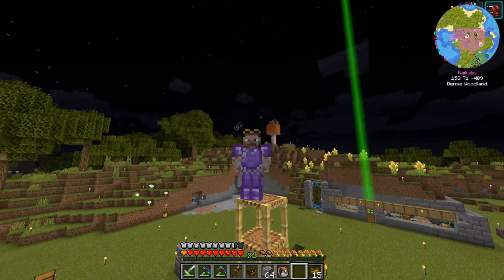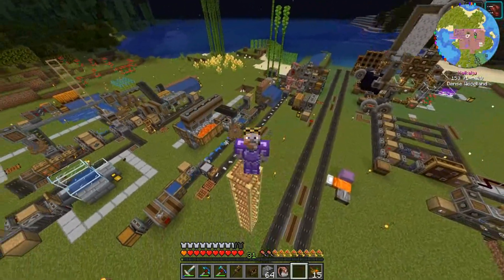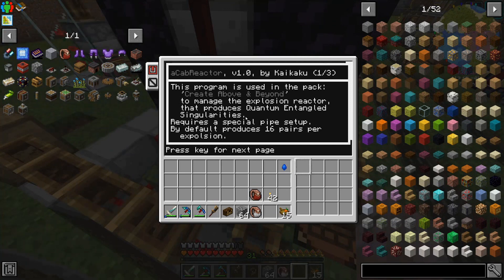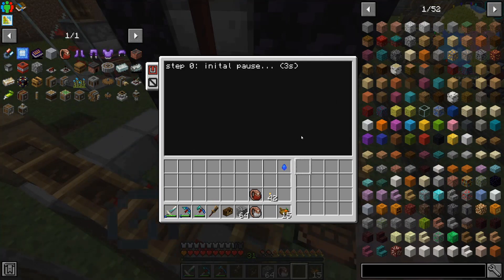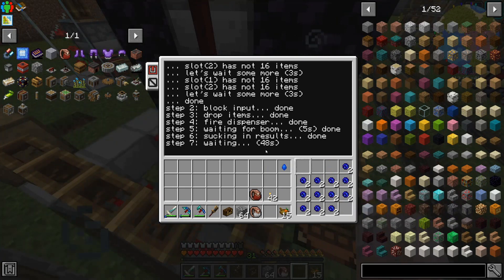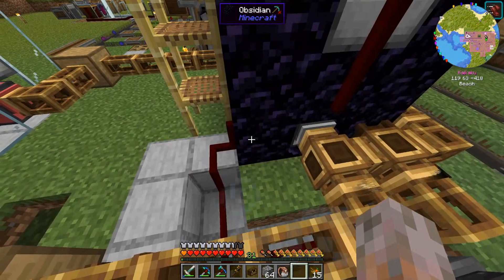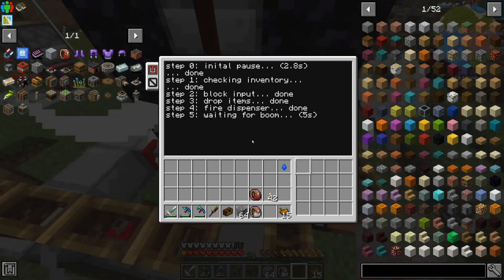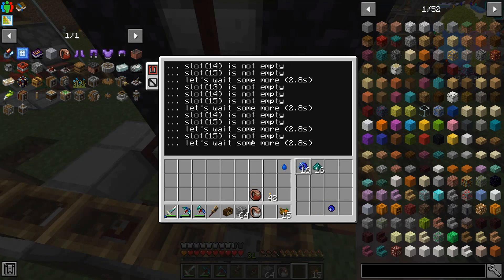ConputerCraft: Create Above & Beyond Reactor, EP 25 Turtle Programs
Made quickly this new video about a utility program for the awesome modpack Create Above and Beyond. The Computer Craft Turtle program helps you to automate the mass production of quantum entangled singularities of Chapter 3. Sorry for the bad sound quality, haven't planned to do a video and I was in quite a hurry. Anyways, enjoy! :)

Timestamps: WORK IN PROGRESS!
00:00 Intro
00:17 Program idea
01:58 Program demo
09:03 Outro

About ComputerCraft
CC:Tweaked by SquidDev is the current fork of ComputerCraft. ComputerCraft is originally a mod by dan200, which is about computers, programming and robotics in minecraft.

I'm using FTB modpack Direwolf20 1.16 (v1.7.0). You need for this the Java version of Minecraft and FTB App

Please, comment the video and maybe share some of your ideas for future turtle programs.